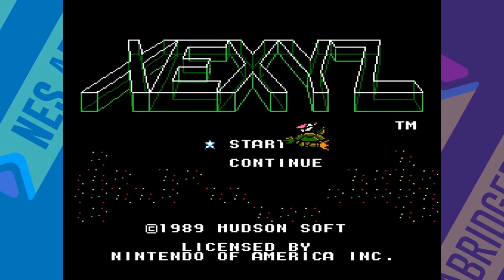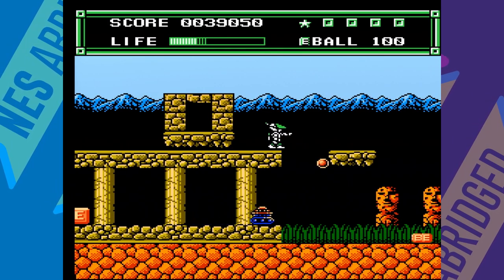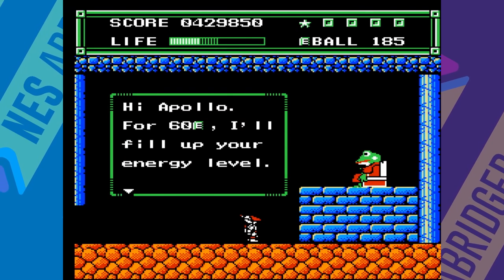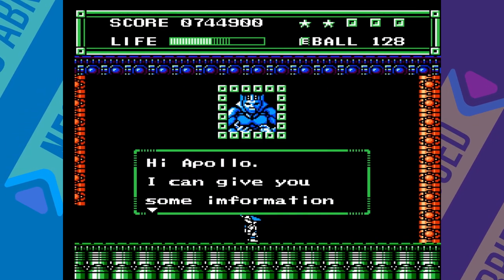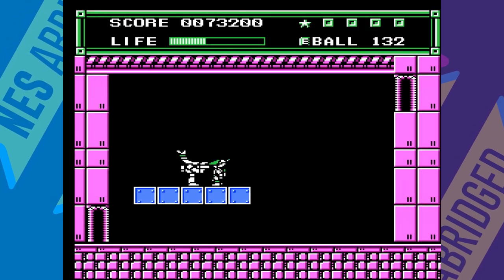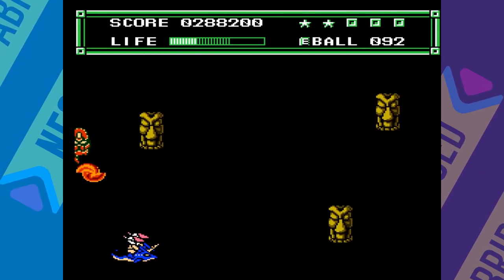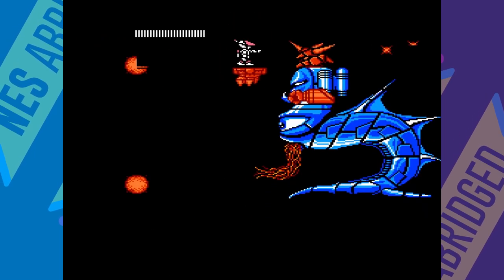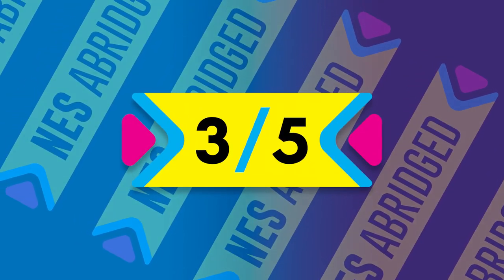NES Abridged - Xexyz Review (1990)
An abridged review of Xexyz for the Nintendo Entertainment System (NES).

NES Abridged is a series of short form retro game reviews focusing on the NES library.

If you'd like to watch me play retro games live, you can check me out on Twitch:

If you enjoy the NES Abridged reviews check out the full playlist for more retro gaming goodness:

As always, thank you for checking out my retro game reviews!